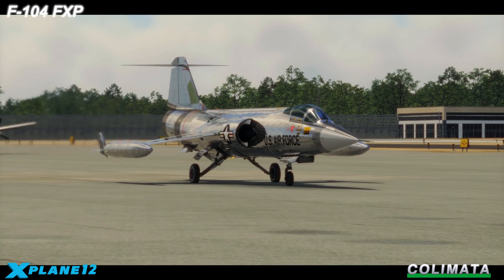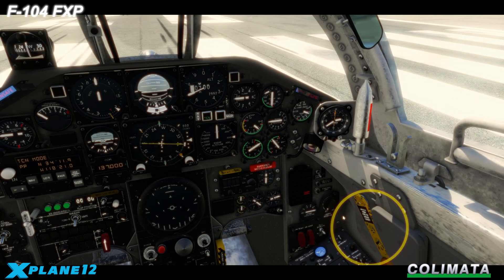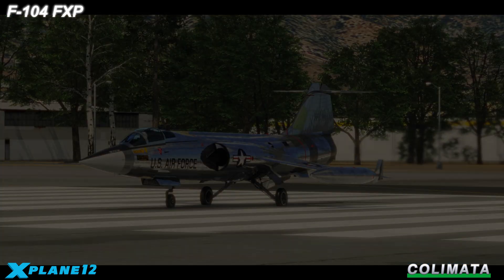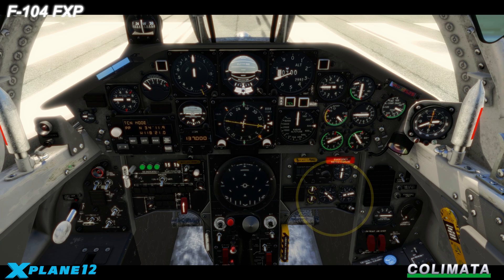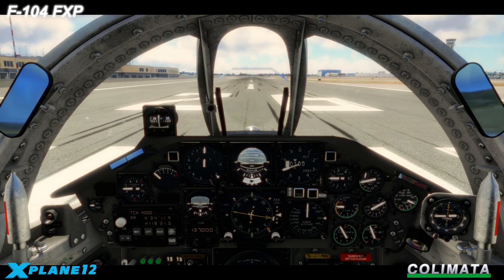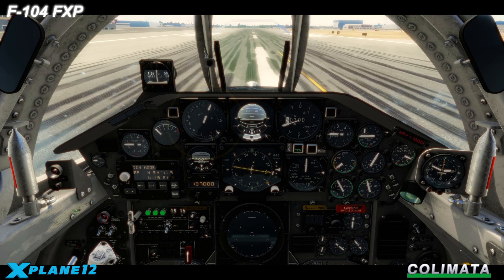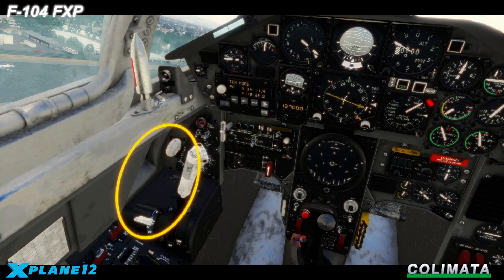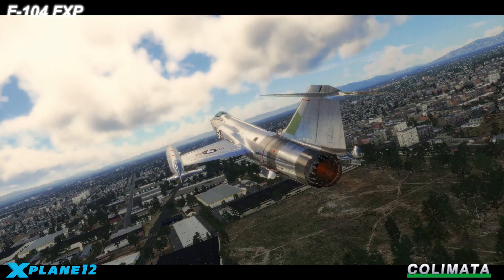F-104 FXP - Takeoff Tutorial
F-104 For X-Plane - A short Takeoff tutorial